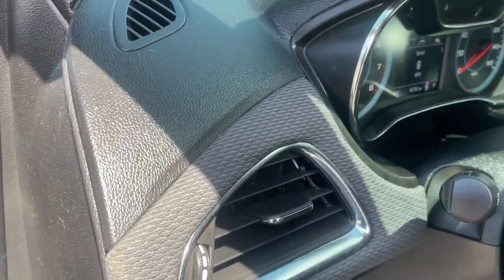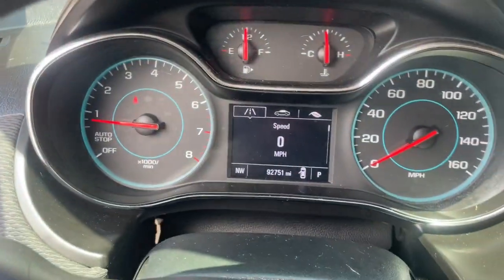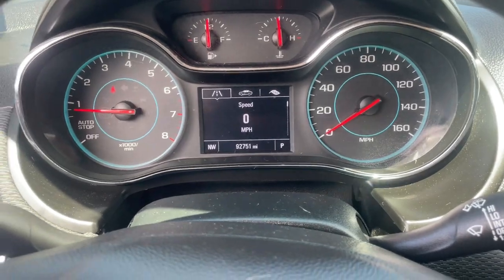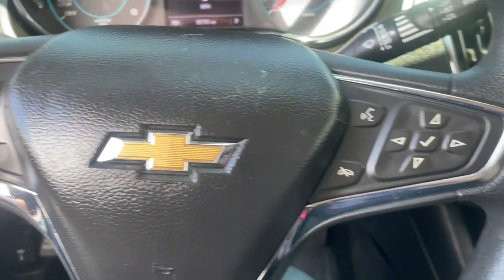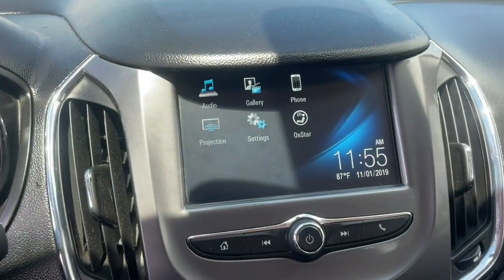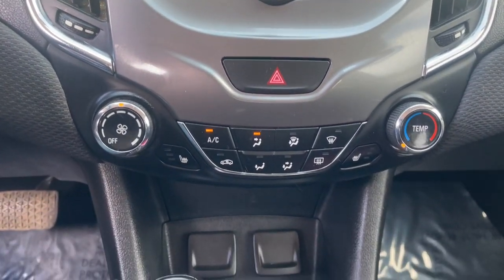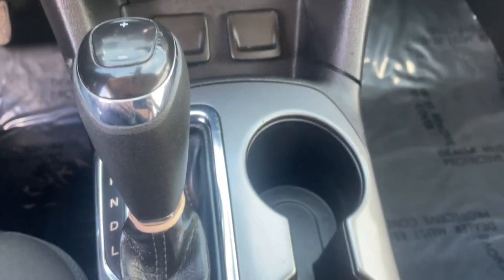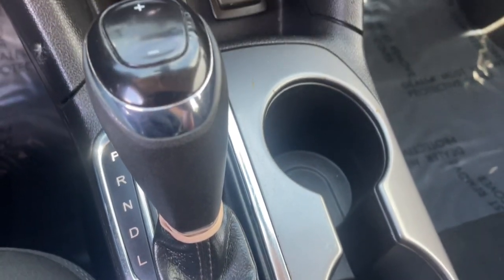2018 Chevrolet Cruze LT Waterford, Highland, Novi, Bloomfield Hills, Troy MI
Pre-Owned 2018 Chevrolet Cruze LT available at Lunghamer Buick GMC located in 5825 Highland Rd, Waterford, MI, 48327. Servicing the Waterford, Highland, Novi, Bloomfield Hills, Troy area.

You'll have love at first sight with the   2018  Chevrolet Cruze.  The Cruze meets the needs of the modern family by blending sporty styling with advanced safety features and technology that keeps you connected and entertained.
 These are just some of the great options this vehicle comes with: Apple Carplay®/Android Auto®, Heated Driver Seat, Keyless Entry, Keyless Start, Heated Mirrors, Remote Engine Start, Back-Up Camera, Satellite Radio, Steering Wheel Audio Controls, Aluminum Wheels. Why wouldn't you want the family car that's big on amenities and still practical and efficient? Drive the Cruze.